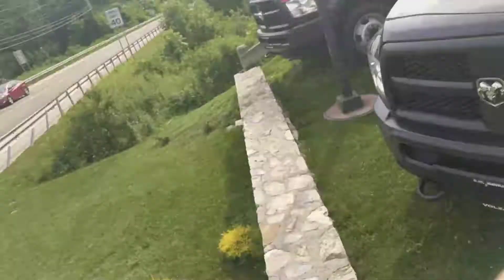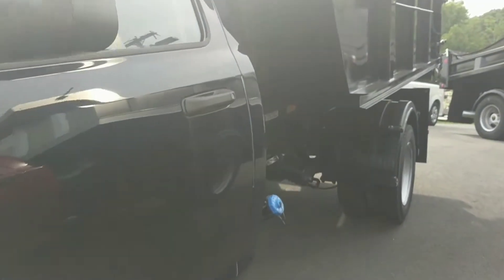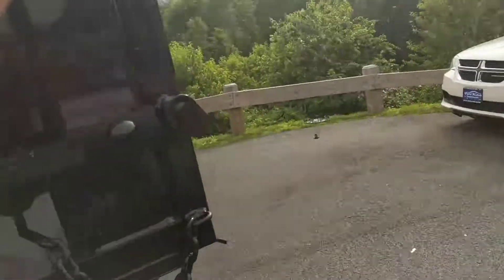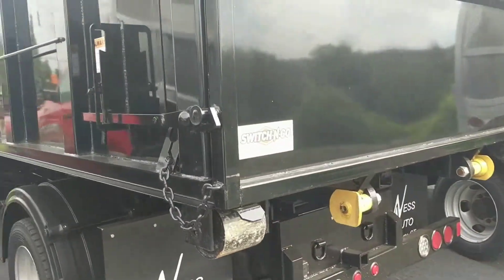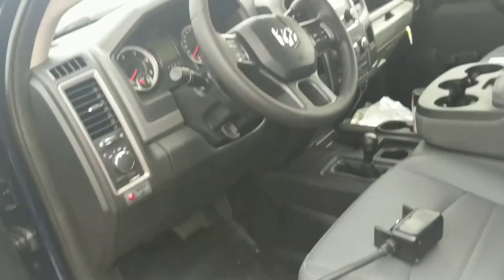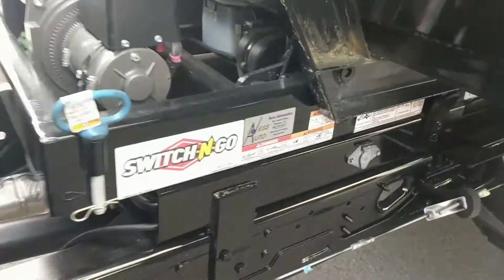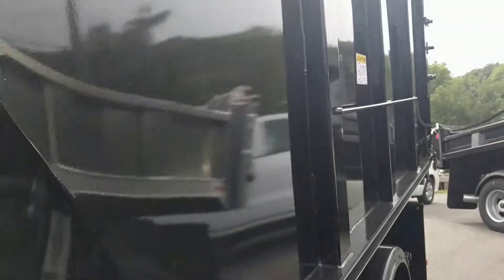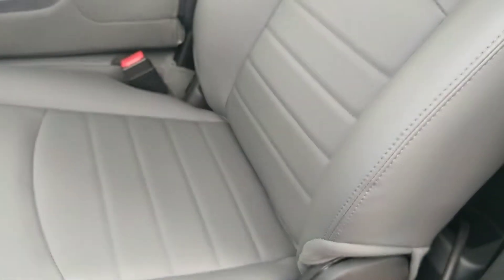Switch and Go system on a 2017 Ram 5500 Chassis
Roll off container system for a medium duty chassis